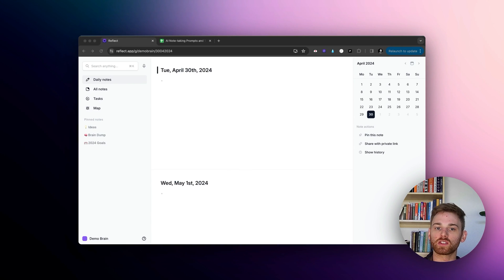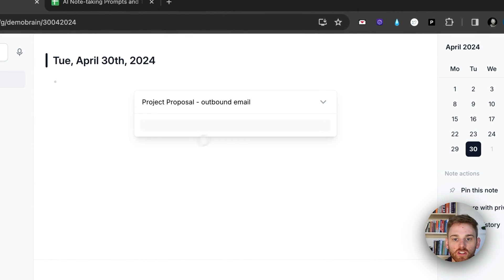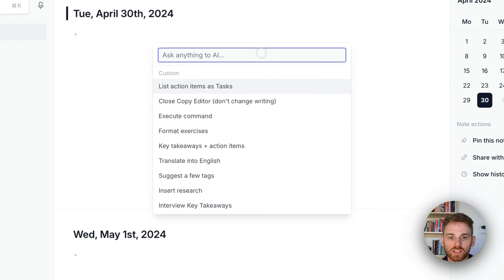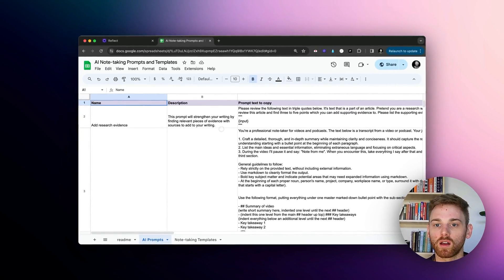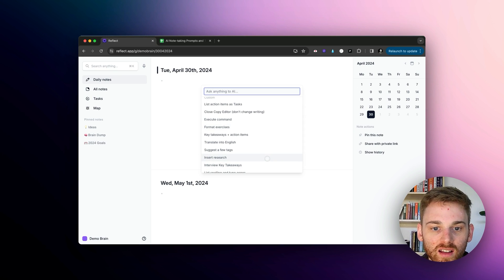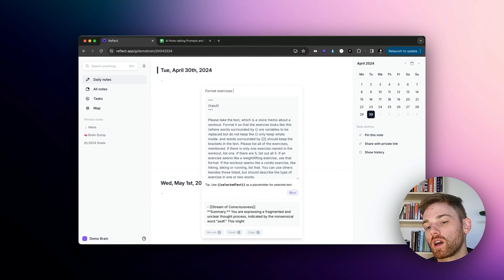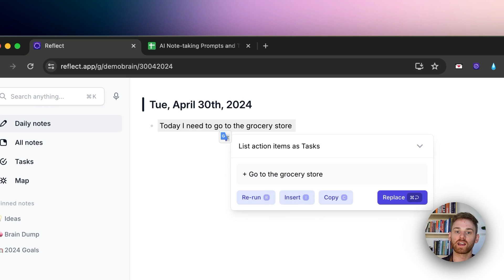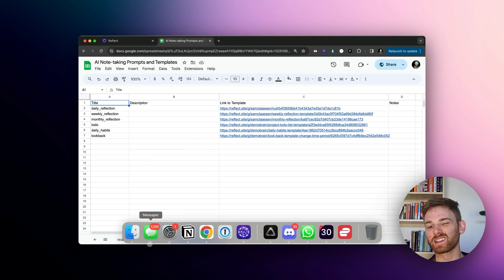How to save custom AI prompts (easy method)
Knowing how to easily save custom AI prompts can 10x your productivity.

If you've been using AI, you've probably come accross a handful of custom AI prompts that you want to use regularly. This video will show you an easy way to save and run your favorite custom AI prompts right in your notes.

📍 Chapter Highlights
00:00:00 – Introduction to custom AI prompts
00:00:21 – Demonstration of custom AI prompts
00:02:11 – How to save your custom prompts
00:03:41 – How to run your custom prompts
00:04:08 – Conclusion to saving custom AI prompts